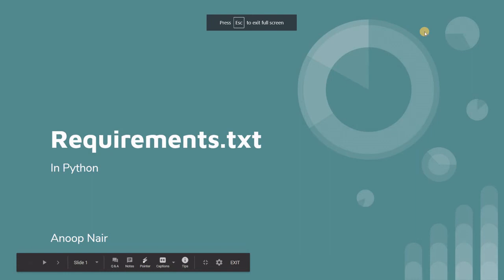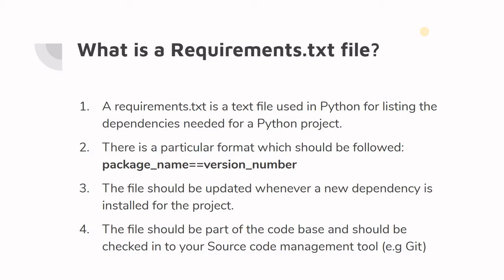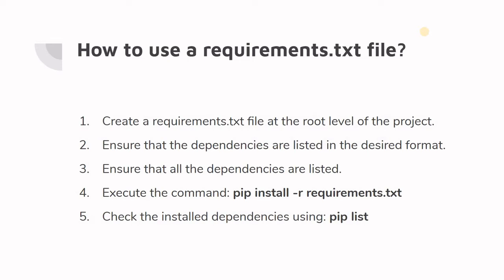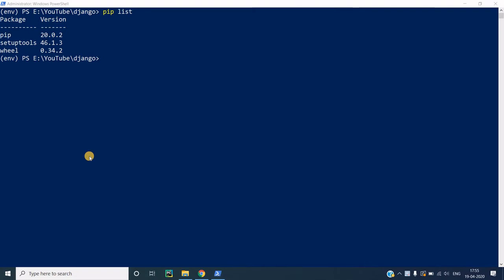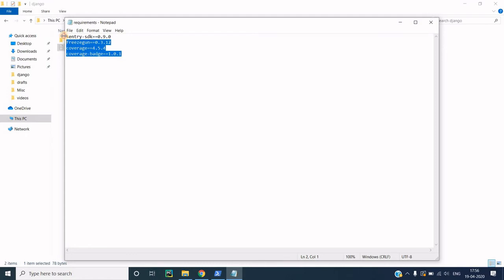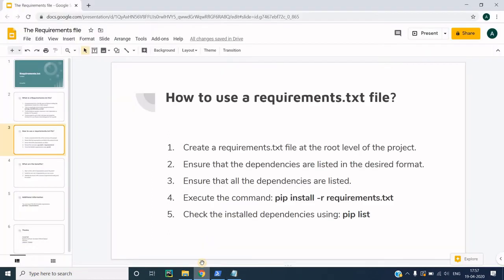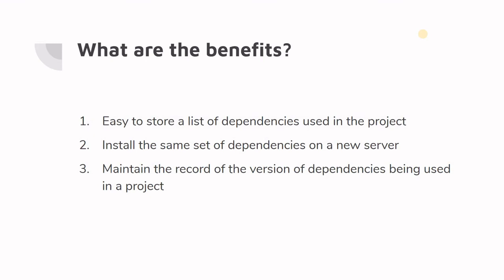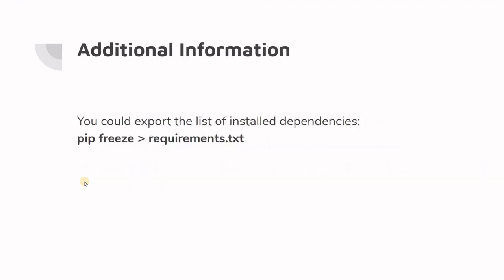Requirements.txt python | Requirements file | How to install requirements.txt in python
In this video, I am going to explain all about the requirements file that is used in almost all the Python projects. We will discuss the different steps of creating a requirements file and also the various benefits of using such a file.

We will go through the whole concept step by step by referring to a presentation that I have created for you. I will also show the live demo where I will create a requirements.txt file and show you how to install all the dependencies from this file to the virtual environment.

Also, If you have not seen my video on the virtual environment, I strongly recommend you to watch the video

Are you looking for a job in Germany from India?

Hi, My name is Anoop and I am an Engineering Manager working in Germany.

I moved to Germany with my family in 2019 and it was one of the best decisions of my life.

I am here to help you achieve your dream of finding a job in Germany.
I make videos and content around the following topics:
- How to find a job in Germany from India?
- Resume', CV, and cover letter tips
- Interviews with experts from Germany
- Interviews with experts who moved from India to Germany
- Ways to optimize your LinkedIn profile
- How to search for a job in Germany using LinkedIn
- Many other related topics that could help you get a job in Germany

You can join one or more of the following social media channels to stay up to date with the content I publish and also to clarify your doubts with other group members and experts from Germany.